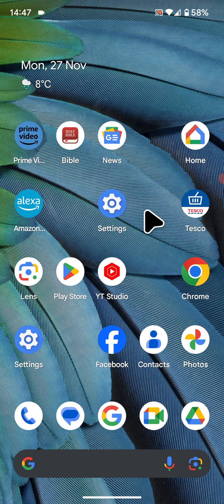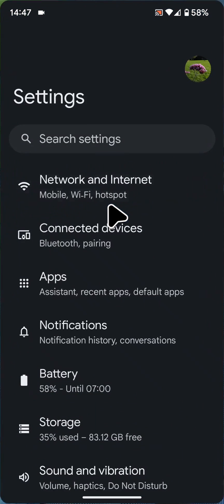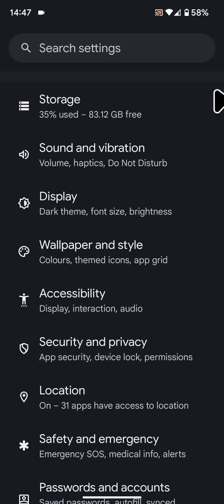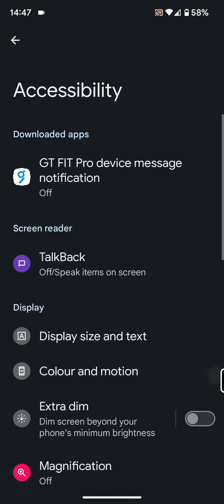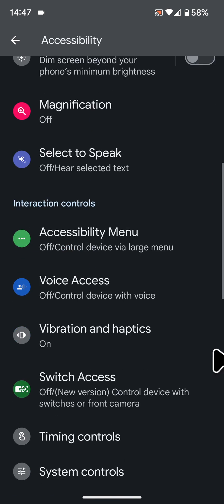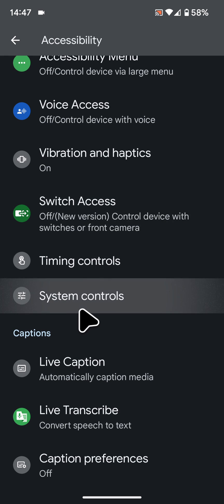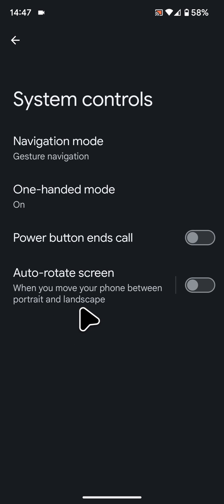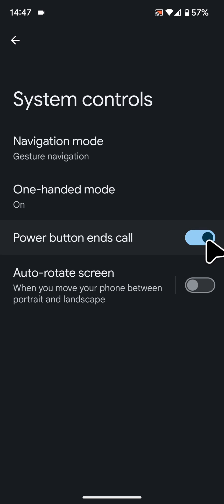How to enable the power button to end calls on your Android 14 phone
Today I am going to show you how to enable the power button to end calls on your Android 14 phone.
This can be useful if you want to end calls quickly without the need to looking at your screen.
So to do this on your phone go to settings
Scroll up
Then tap on Accessibility
Scroll up
And tap on system controls
Next enable the button next to "power button end calls"
Now next time you want to end your call all you need to do is press the power button.

To learn how to lock your Android 14 phone using the power button watch the following video